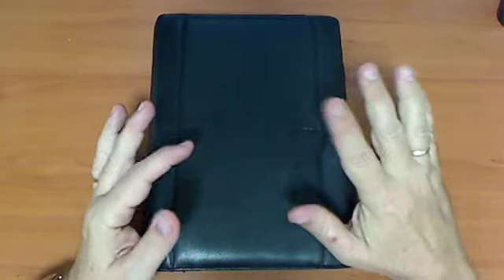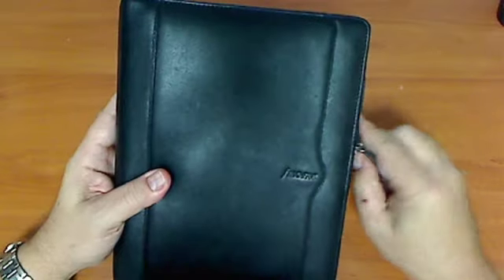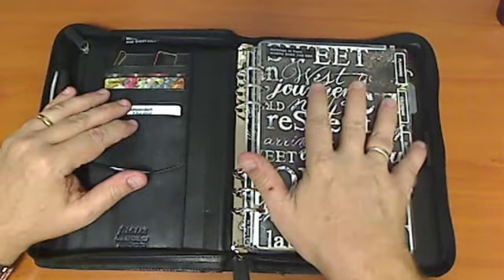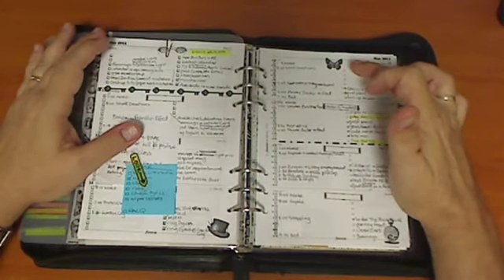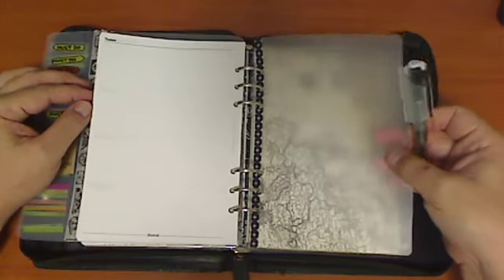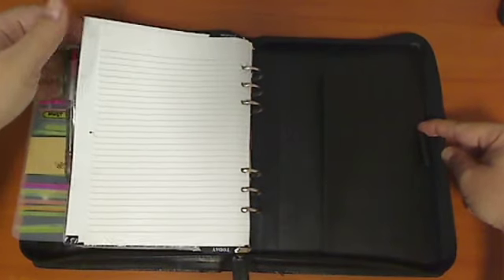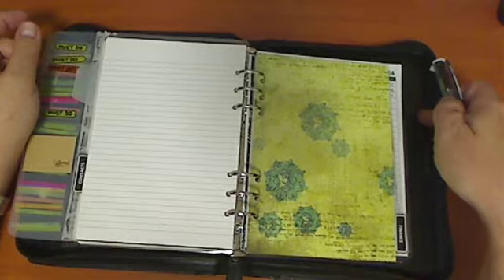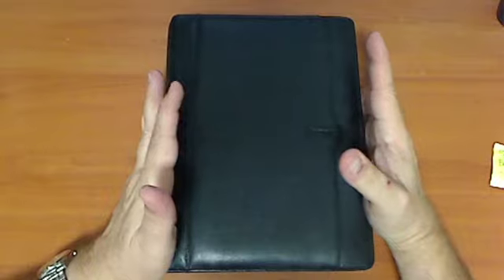Kent From Oz May 2014 Update - The A5 Guildford Zip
Kent from Oz shows us his latest set-up.

Here's my BLOG - why not check it out?:
FILOFAXUATIONS with Kent From Oz